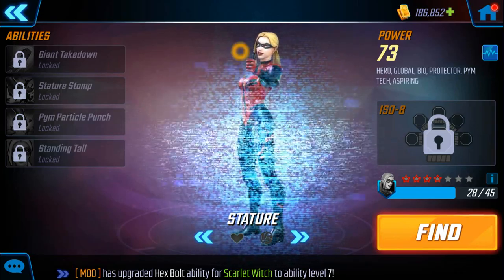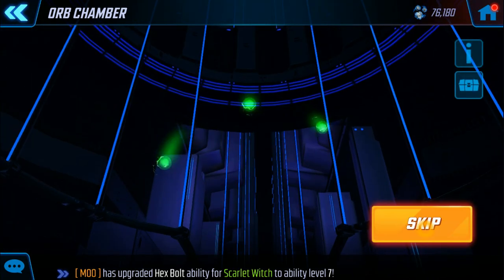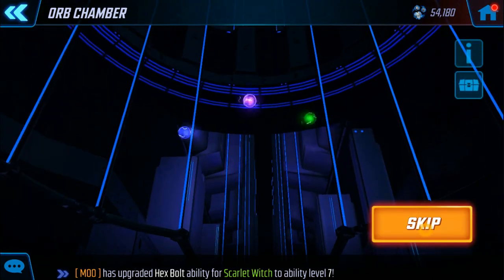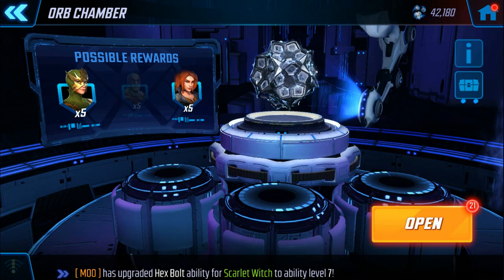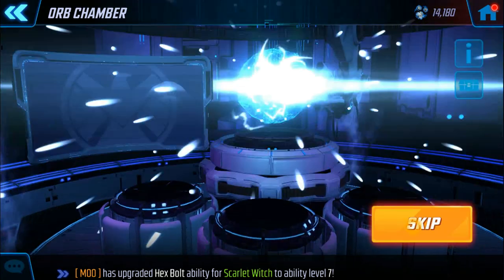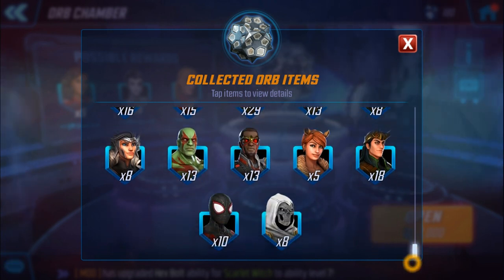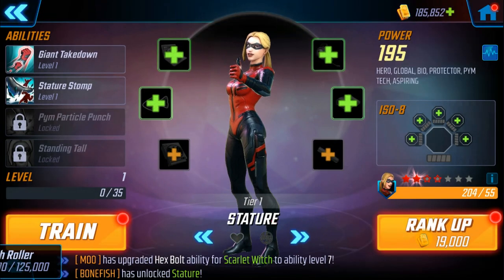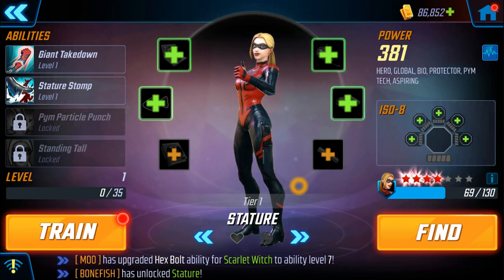Marvel Strike Force - Stature Orb Opening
Can we get a 5-star Stature in this orb opening video? We were close to a 5-star Scream in the last video. Has our luck improved?

P.S I'm suffering from horrendous man flu, so apologies for the sniffles...